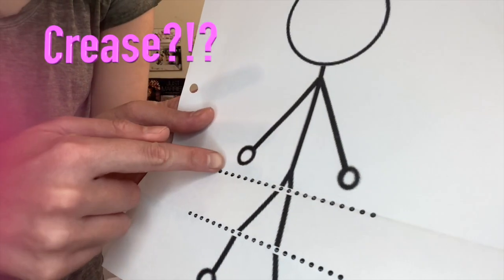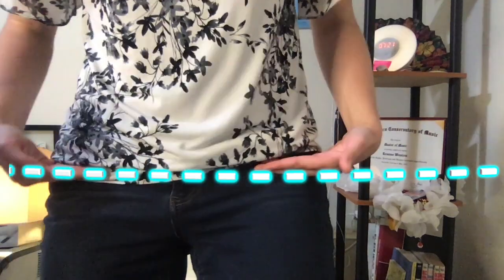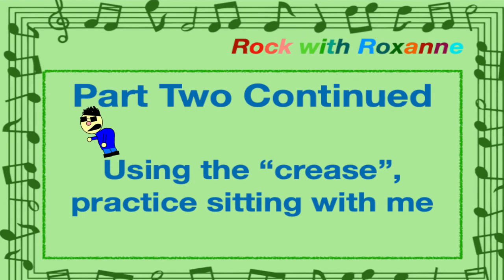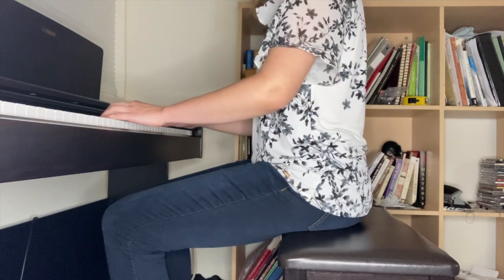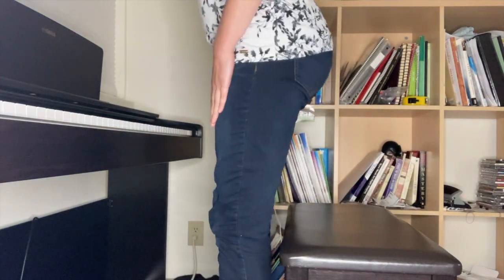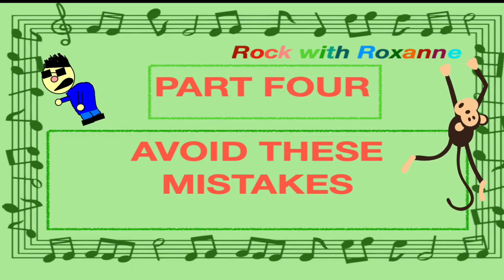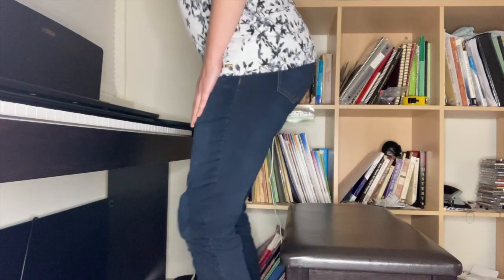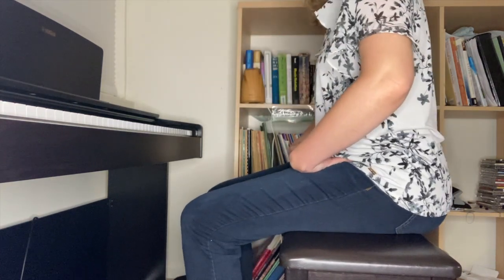Best Piano Posture for Kids Step-By-Step // Piano Lesson #3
Learn piano posture for kids step-by-step in this easy-to-follow tutorial with follow-along demonstrations and cartoons.  Great posture improves focus, technique, and helps prevent injury.  Repetition is key for learning--so make sure to practice what you learn in this video every time you practice piano (at least five times a week).  I recommend coming back to re-watch this video for a month in order to keep the details fresh.